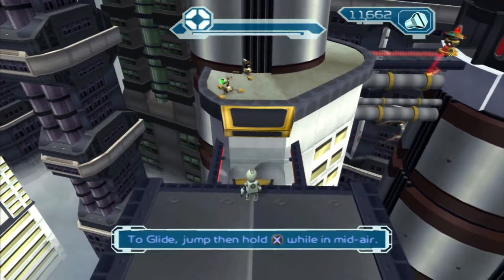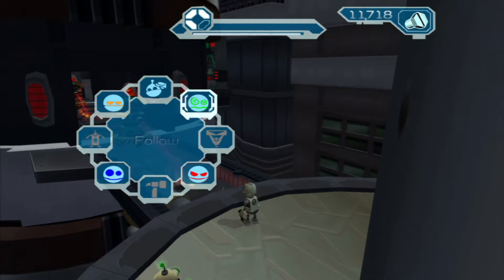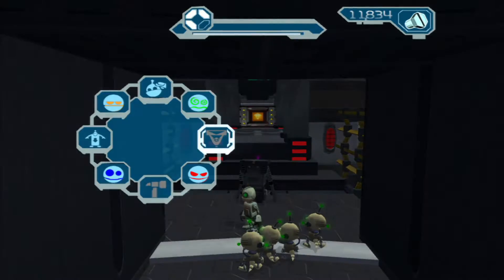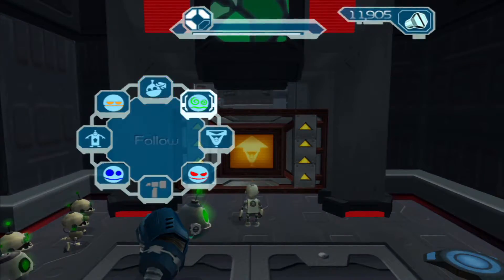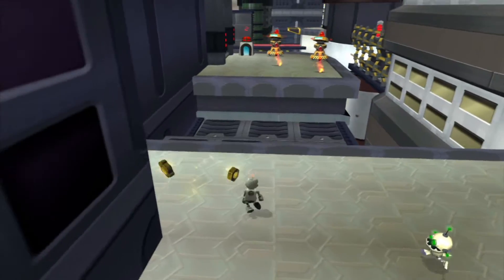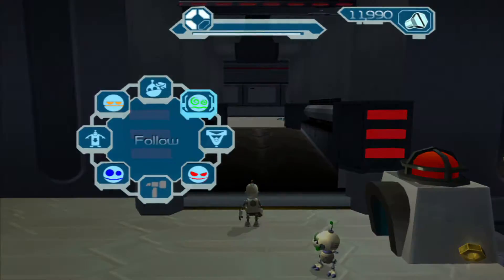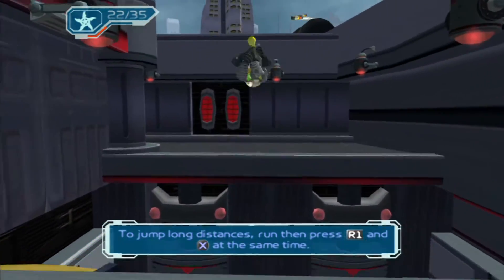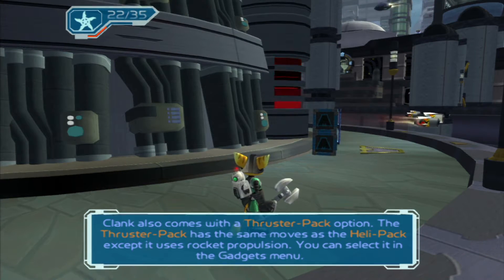Ratchet and Clank 2: Going Commando Walkthrough Part 10 - Planet Endako 3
This is a walkthrough of Ratchet and Clank 2: Going Commando, but it only includes beating the game, not levelling up every weapon or collecting all the bolts for weapon upgrades (which is best done on a second playthrough anyway). Ratchet 2 is definitely my favorite of the first Ratchet and Clank trilogy, although I don't like the new health system as much.